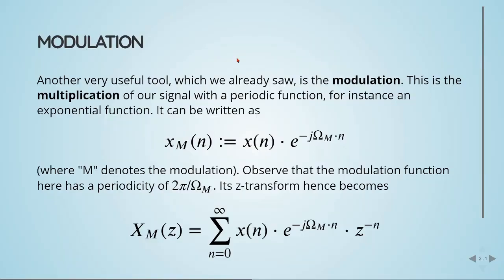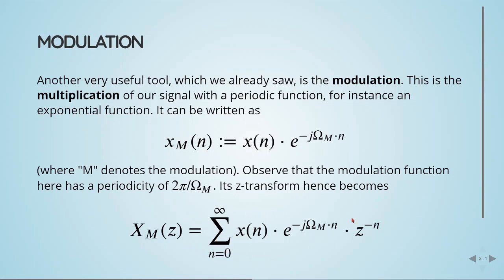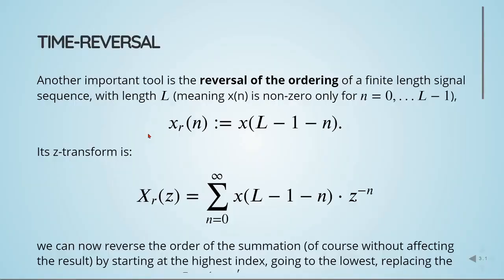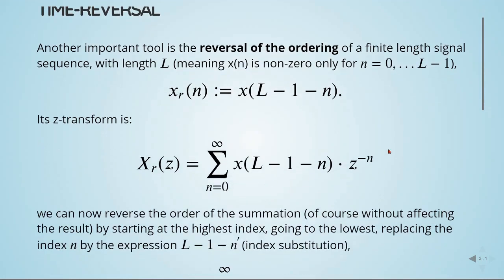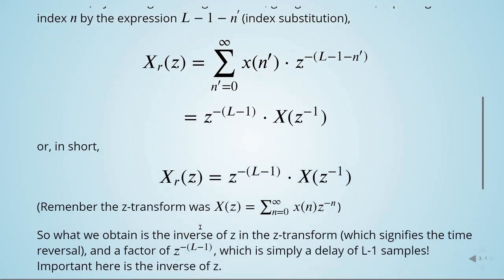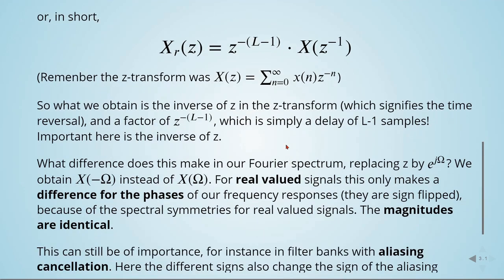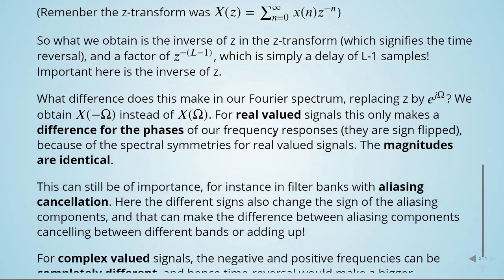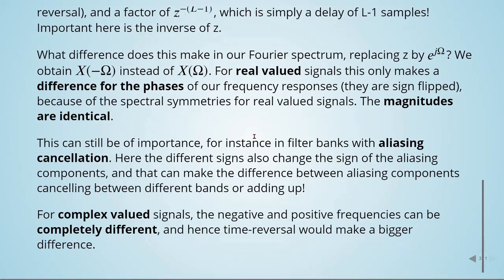Multirate Signal Processing: 08 - Effects in the z-Domain - 03 Modulation and Time Reversal